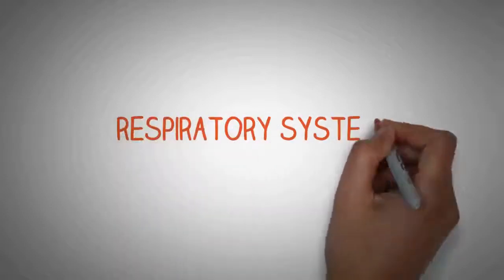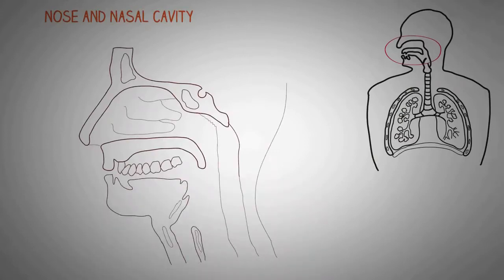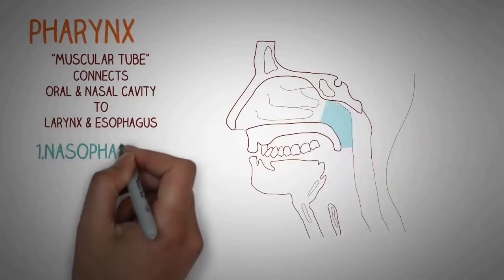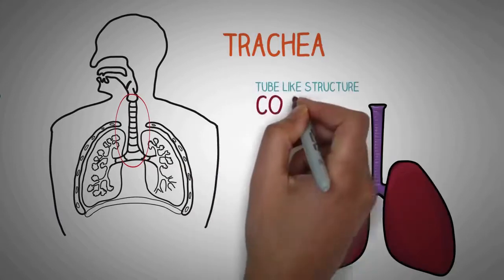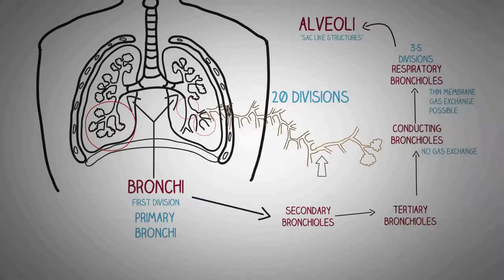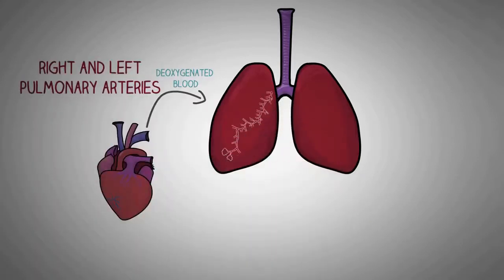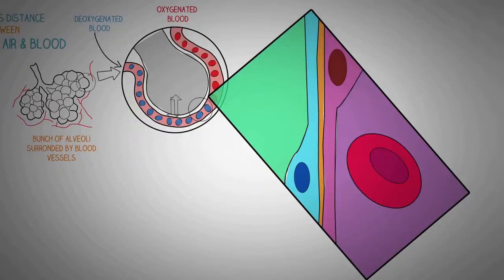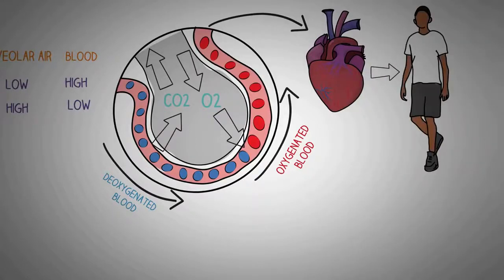Respiratory System in human beings